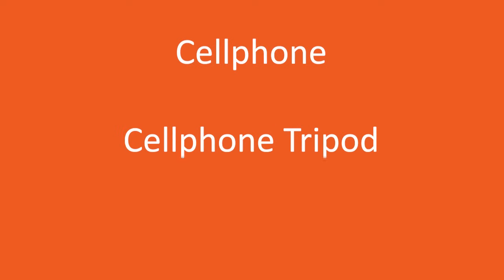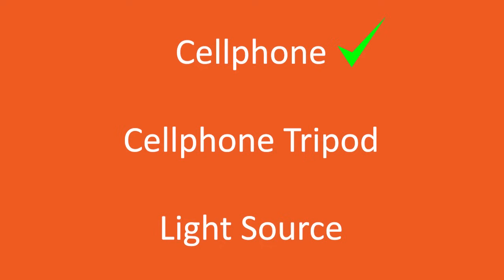How to Shoot Video for TikTok on mobile and Social Media: Pro Tips on a Budget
How to Record and present Yourself for TikTok and Other Social Media Platforms and Look Like A PRO on a budget.
In today's digital age, content creation has become more accessible than ever, and presenting yourself like a pro doesn't have to break the bank. In this video, we're diving into the world of recording for TikTok and other social media platforms on a budget.

We'll explore affordable tools and tricks that will instantly elevate your content game. From lighting setups that won't burn a hole in your pocket to budget-friendly camera hacks, we've got you covered.

✔️ Thank you very much for listening and for leaving feedback. Have a wonderful day!

Mic adapters we recommend for connecting Mics to Android and iPhone.

Products we spoke about in this video:
Stabilization:⬇️
Gorillapod Flexible Tripod
Similar to Targus Tripod

Lighting:⬇️
Aluminum Dome Light
Neewer 2-Pack Dimmable Bi-Color 960 LED Video Light
Updated Softbox LED Light - Home Lights

Sound/Audio:⬇️
Adapter to connect any microphone to smartphone
PoP voice Professional Lavalier Lapel Microphone Omnidirectional Condenser Mic
Power DeWise-Professional Grade Lavalier Lapel Microphone Omnidirectional Mic with Easy Clip
Sennheiser Pro Audio Ew 100 Portable Wireless Microphone System, G, ew 122P G4-A (ew 122P G4-A) - Wireless
Tascam TM-80 Studio Condenser Microphone
Mic extension
Rode VideoMic
Shotgun Condenser Microphone
Supercardioid Dynamic Handheld Mic

The equipment used to shoot this video
Primary Camera
Oh My Goodness Lens
Tripod with V18 Fluid Head